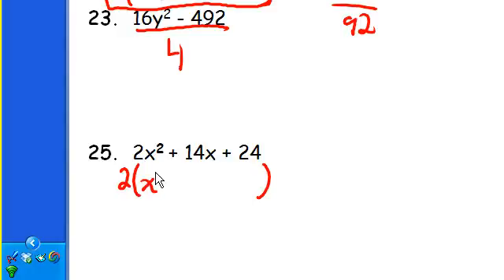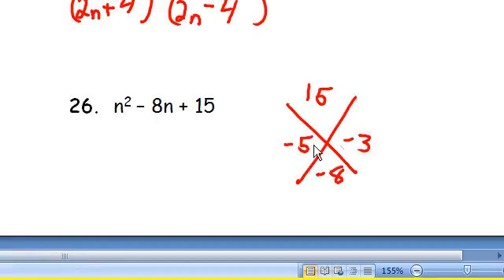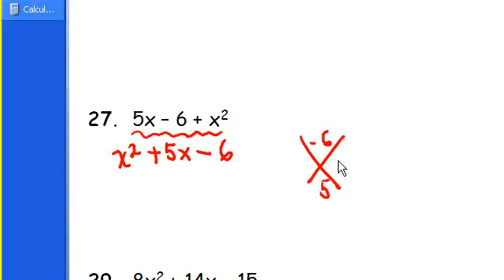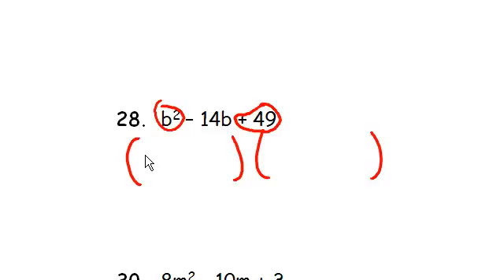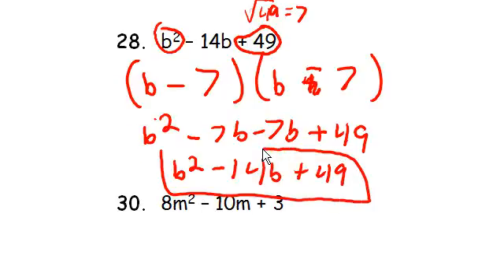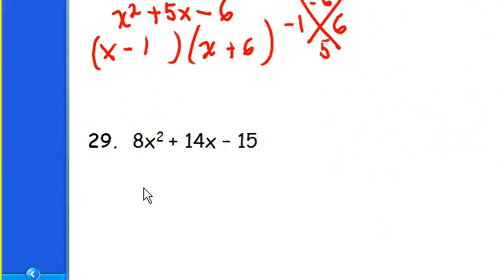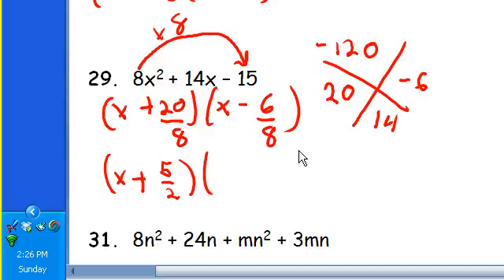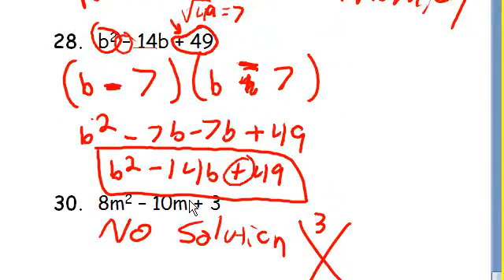Test Review #11 (25 - 30)